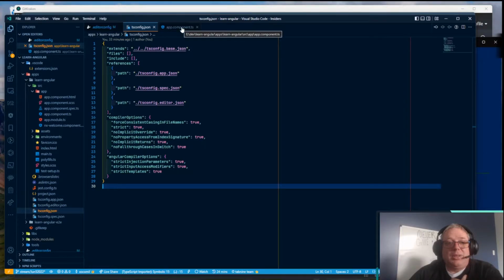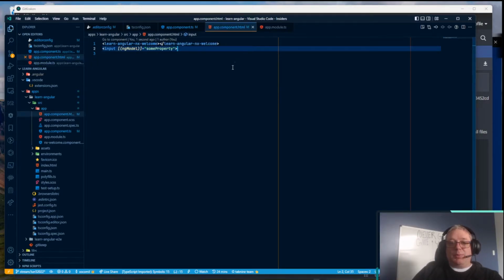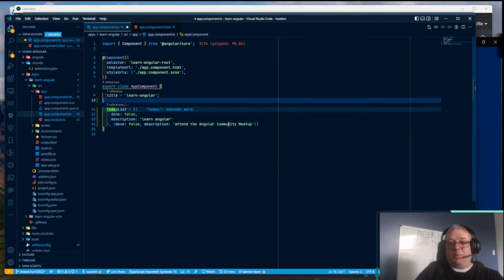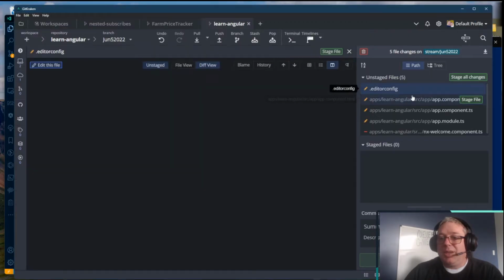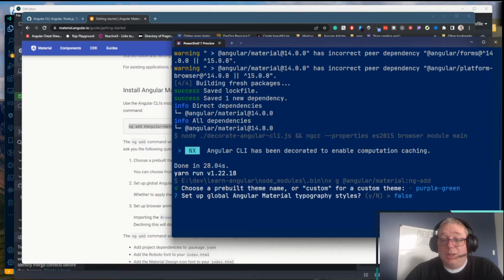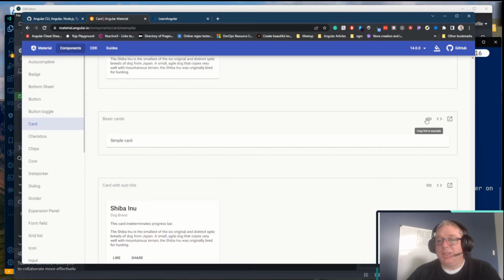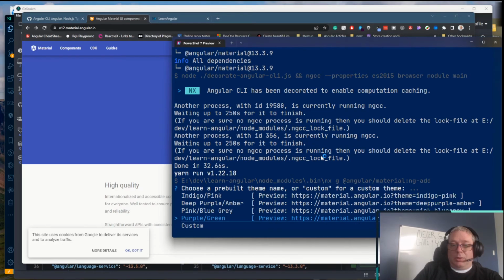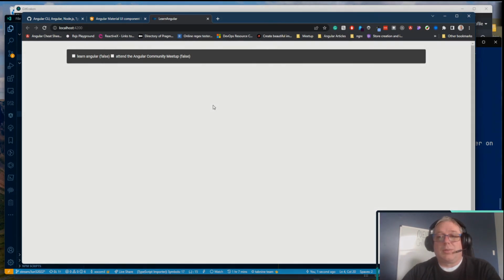Angular Essentials 2 - Modules, Material and Mistakes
In part 2, we start learning how Angular works. We discuss the module system and its benefits and potential issues. We discuss 2-way binding and what interpolation is in Angular. We then get into some mis-adventures with Material and an Angular mismatch. We end with a discussion of emmett and a serious need to finish styling out application.